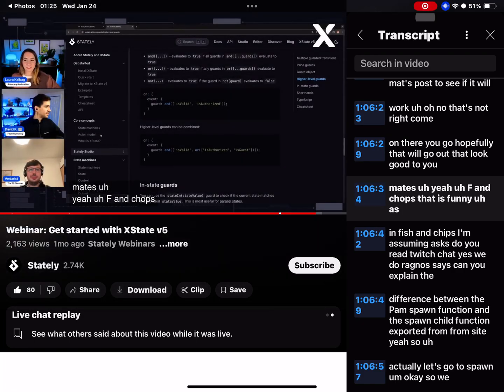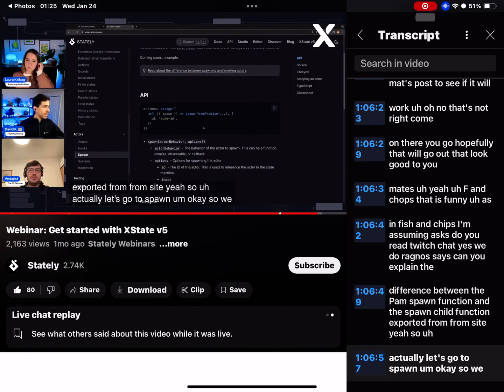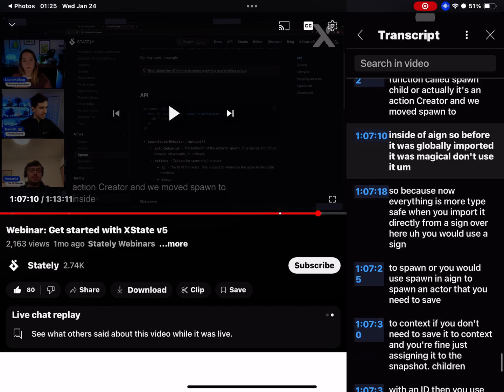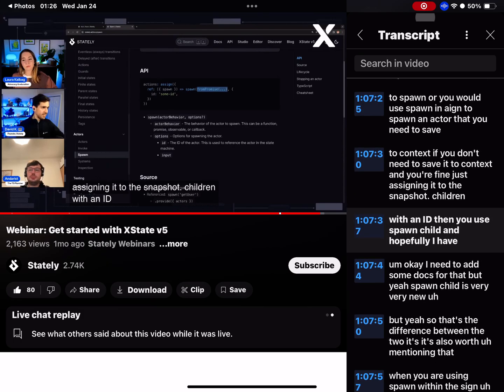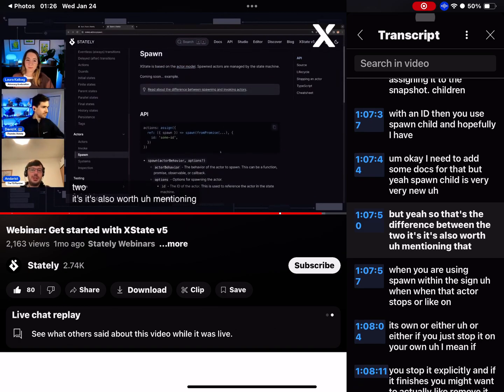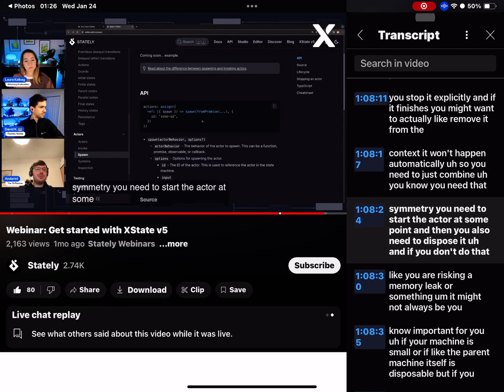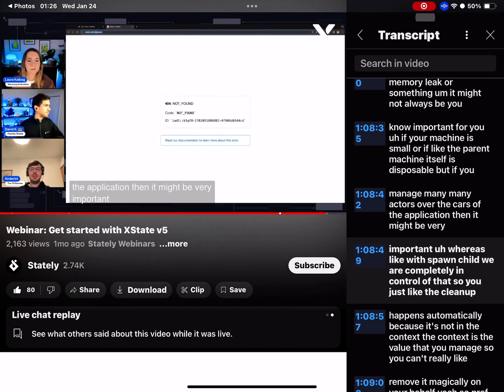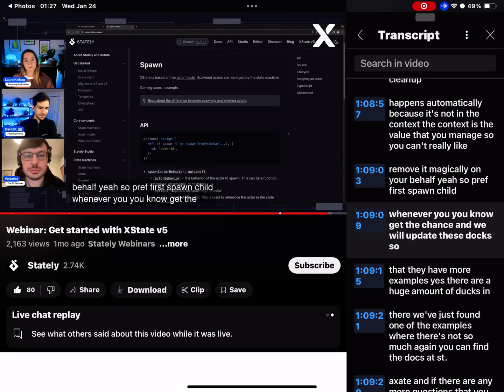January 24, 2024